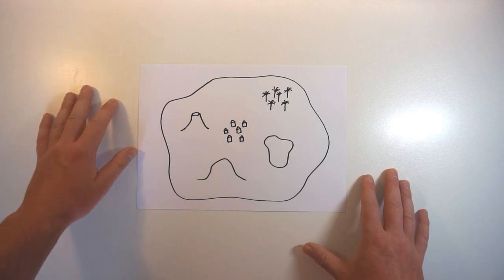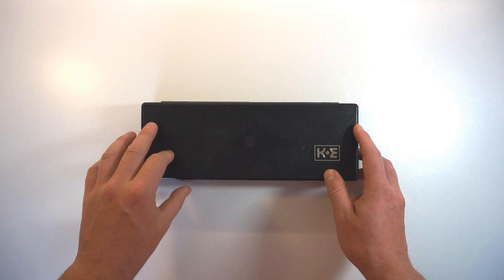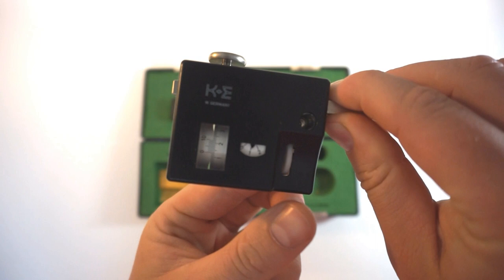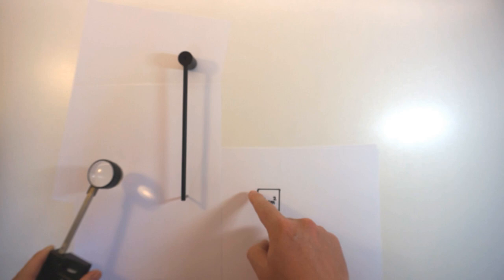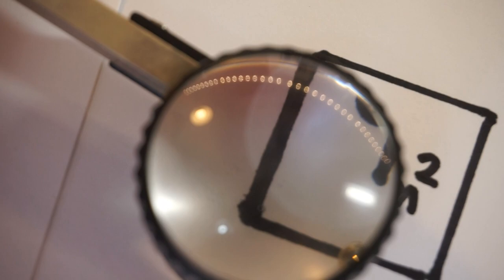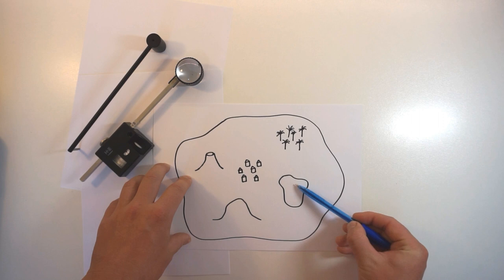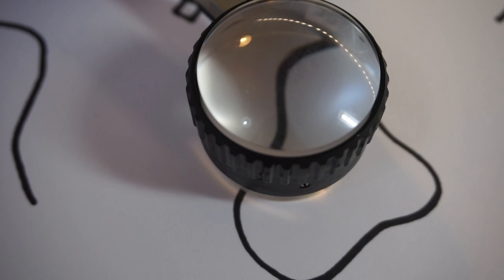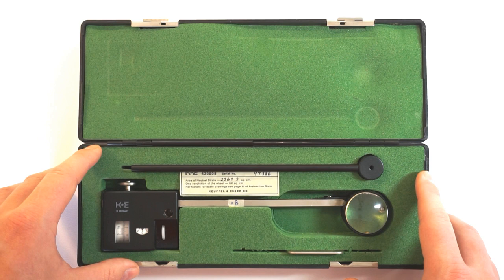Mystery Invention!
Today we look at a genious mechanical and mathematical invention called the planimeter. These were first conceptualised by Johann Martin Hermann in 1814, and the first modern one was built in 1854 by Jakob Amsler-Laffon. They have the remarkable ability to allow the user to measure the area of any 2 dimensional shape with a high degree of accuracy, making it particularly useful for surveying and finding areas of specific regions/landmarks on maps (e.g. lakes, forests, and blocks of land).